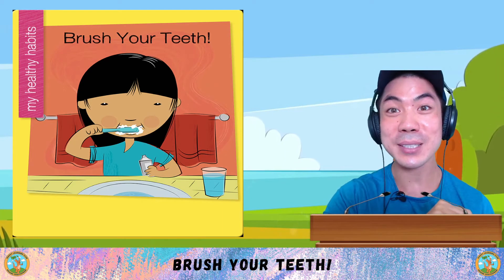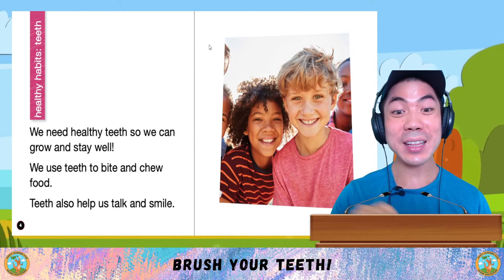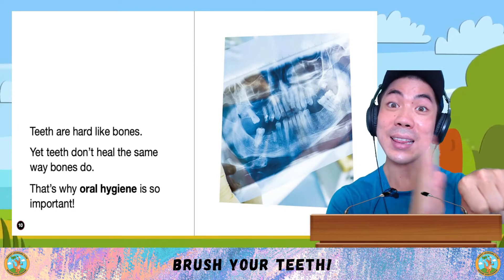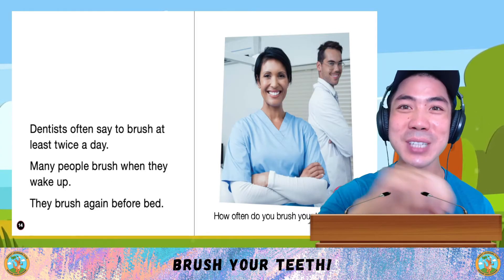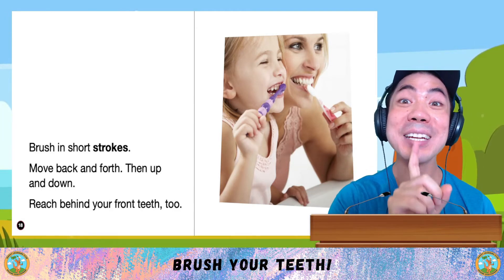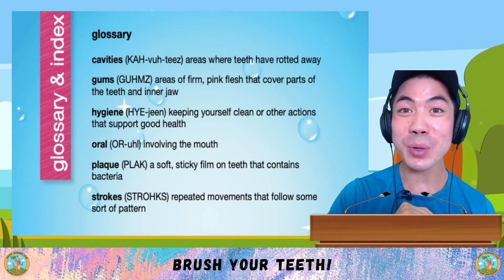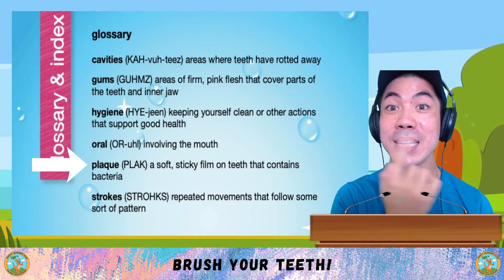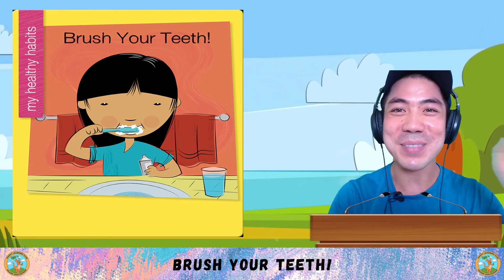ESL Science & Art - Healthy Habits: Brush Your Teeth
Today, let's learn about healthy habits!

Let me know what you think about brushing your teeth and if you want to learn about any other science and art topics too!

Engish Science Art -  i have clearly explained management as an art and as a science separately then i conclude how management is both art and science.
the science of art.

with all the possibilities encompassing the fusion of science and art  who knows what the future might hold.

are science and art really that different?.
when science meets art | fabian oefner | tedxwarwick.  most of his work has to do with bringing science and art together.
management is an art or science |(animated) is management an art or a science?
integration of art and science | yoko shimizu | tedxtokyo.

science vs art.

stop motion - creativity science art maths.
art vs science's debut film clip:.

art vs science // parlez-vous francais?
animation about commenius course art and science so different so similar in santiago de camposetela - spain.
this video is about management is an art or science.

intersecting art and science creates a universe of possibility to make the invisible visible. management is an art or science?